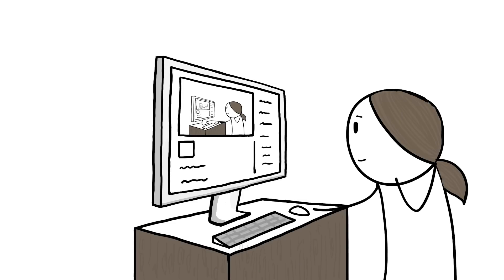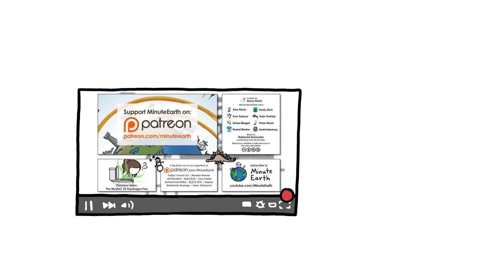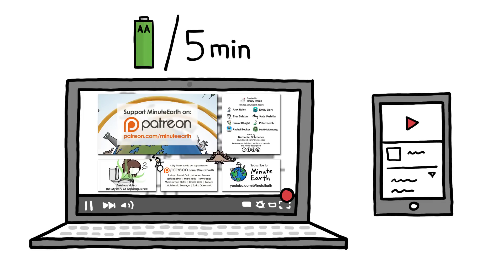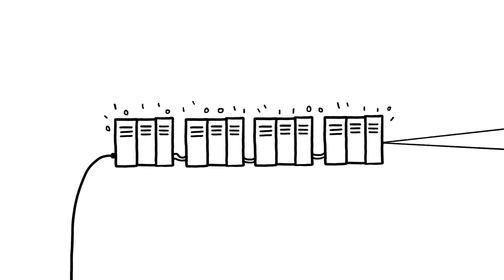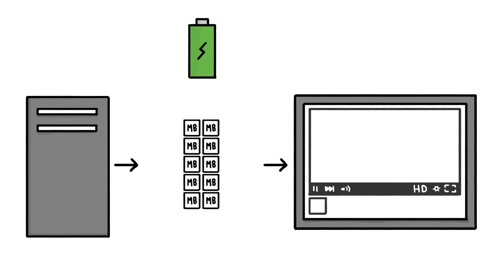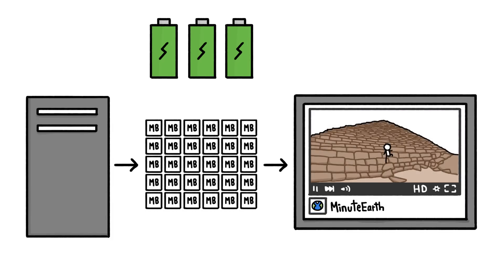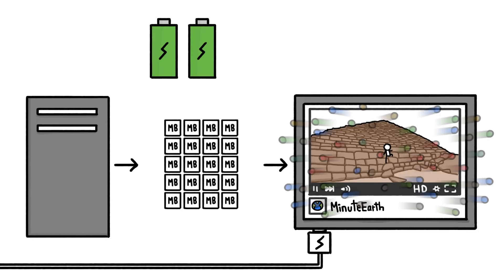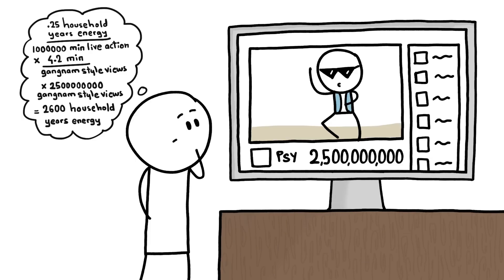This video has consumed ~1.9 million AA batteries!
Online videos use a lot more energy than you might think.

To learn more about this topic, start your googling with these keywords:
- Data: information, typically stored on computers via electrical signals
- Electrons: small elementary particles that flow through wires to transmit power and data
- Photons: small elementary particles of light that carry information from screens to your face
- Local Metro Network: computer network on the scale of a city, town, neighborhood, etc
- Live action video: a video recording of the real world (people, scenery, etc) created using a camera
- Data compression: storing data (pictures, video, text files, etc) in less space than the way it’s normally displayed. Kind of like a modern version of microfilm. Or words.
- Illustrated video: video created using computer software to generate still images, kind of like a fancy powerpoint slideshow

CREDITS
Script Writer: Henry Reich
Script Editor: Alex Reich
Video Illustrator: Omkar Bhagat
Video Director: Emily Elert
Video Narrator: Henry Reich
With Contributions From: Kate Yoshida, Ever Salazar, Peter Reich, Rachel Becker, David Goldenberg